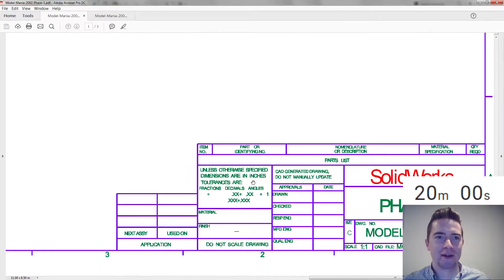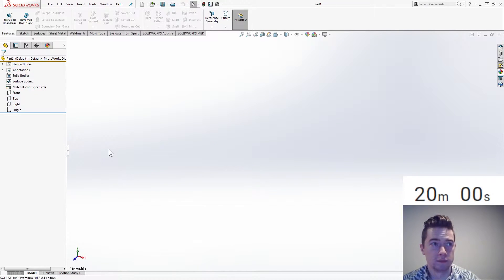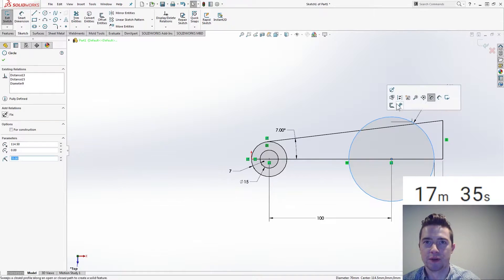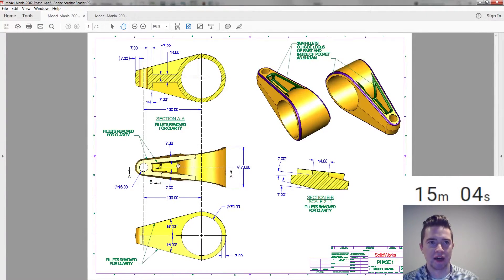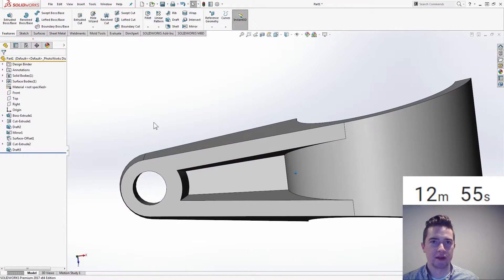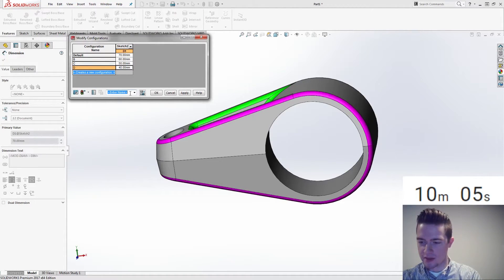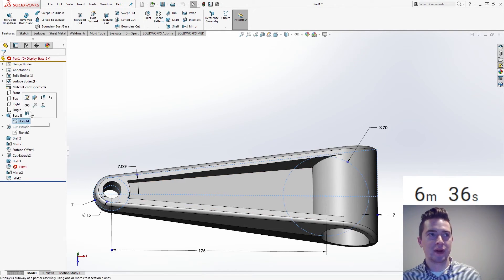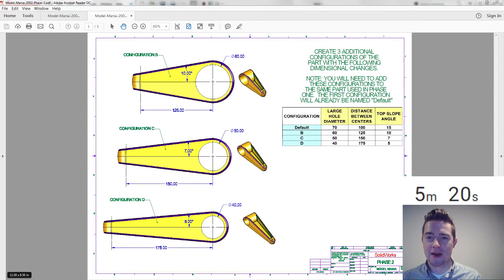Model Mania LIVE - 2002 - Preparing for SOLIDWORKS World